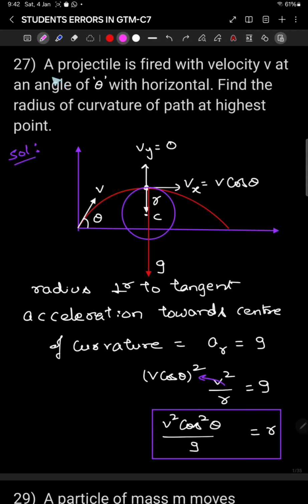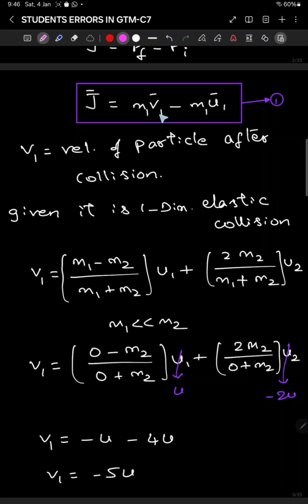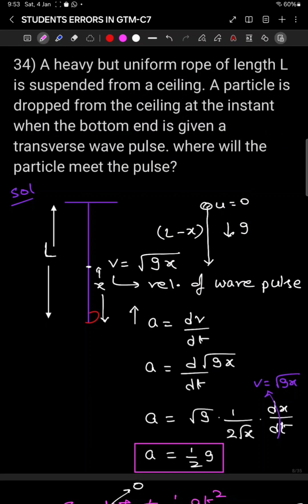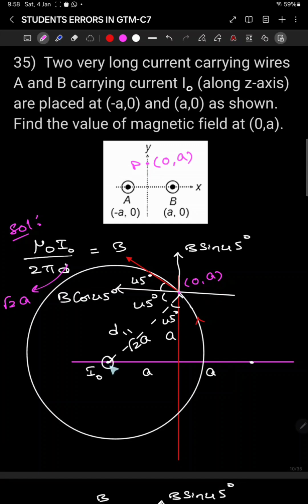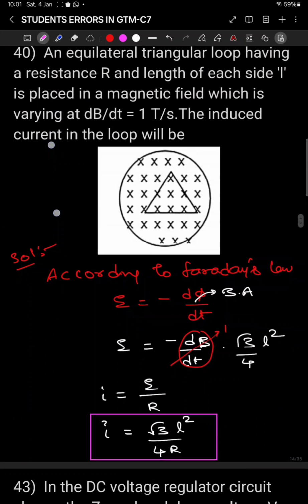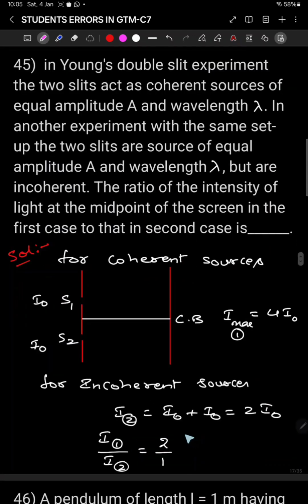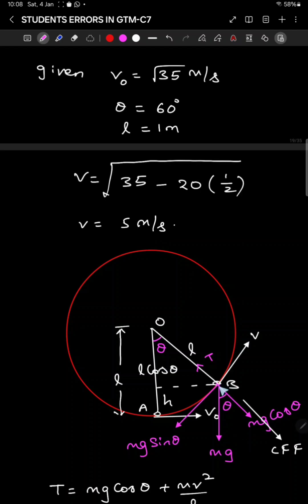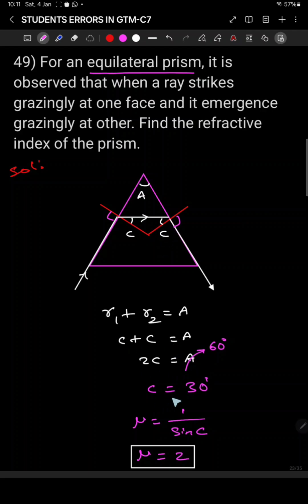STUDENTS ERRORS EXPLANATION IN JEE MAINS GRAND TEST PAPER GTM-C7